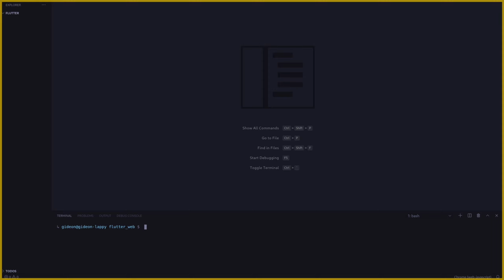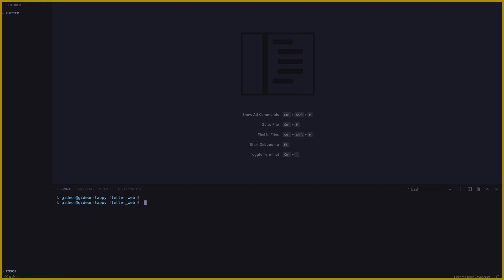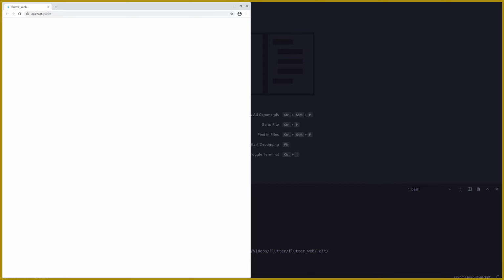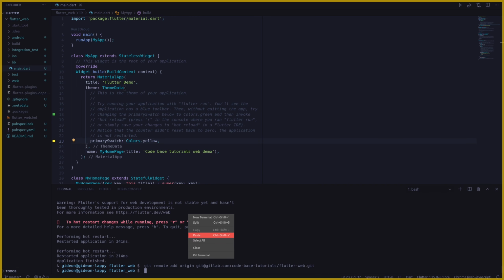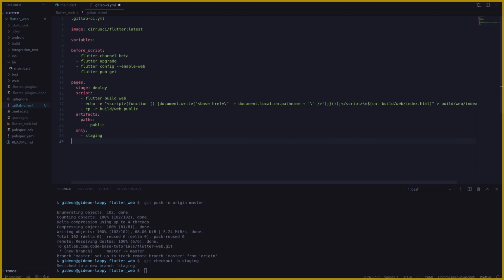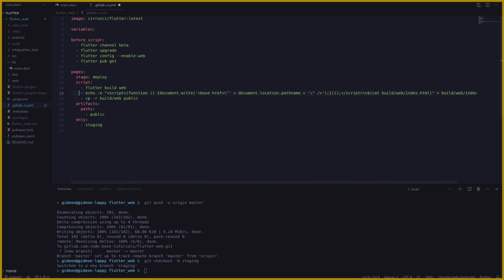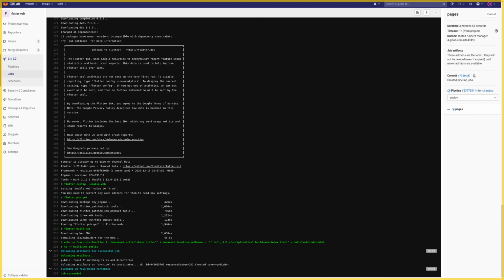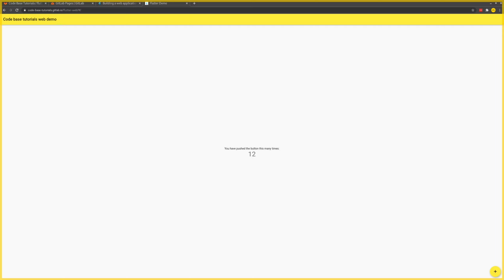Create a flutter web app and host it on GitLab pages in less than 15 minutes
In this video, we create a flutter web application and host this flutter web app free on gitlab pages for anyone on the internet to see in less than 15 minutes. We also build a pipeline for us to easily push new changes to our repo and deploy these changes to gitlab pages automatically and build our live flutter web app. See above for code links, specifically the .gitlab-ci.yml file which will help you with your pages deployment.